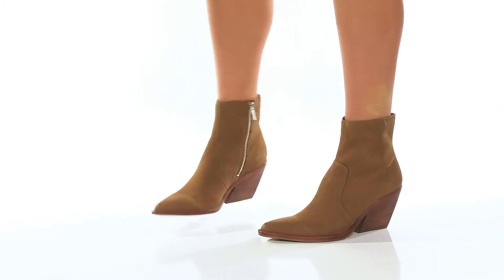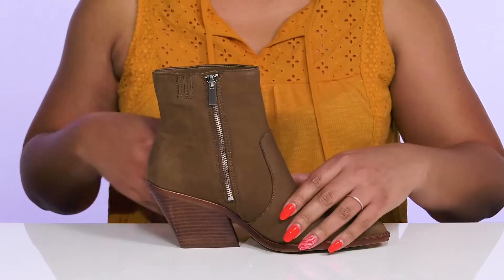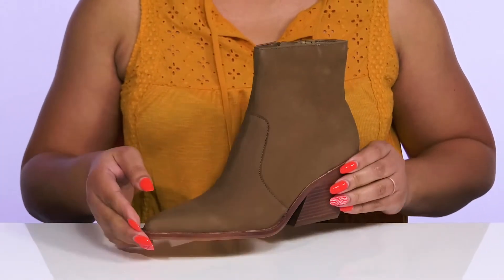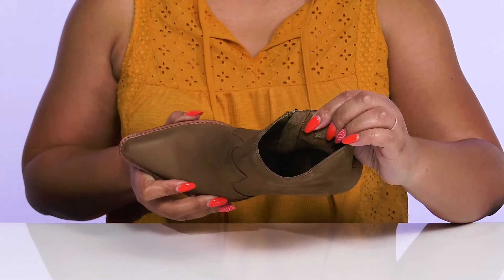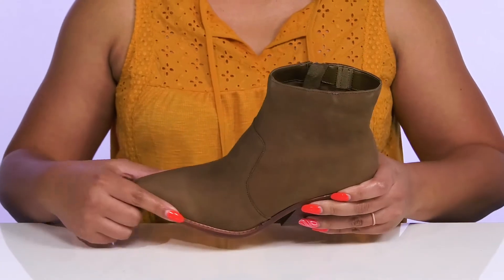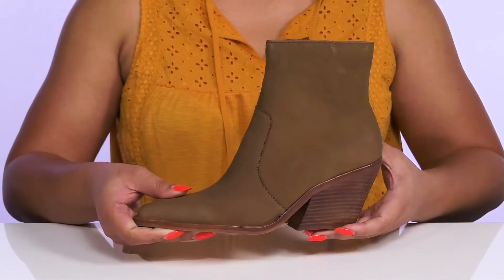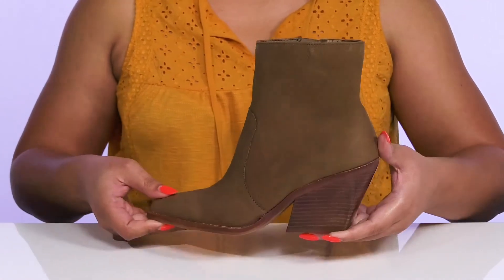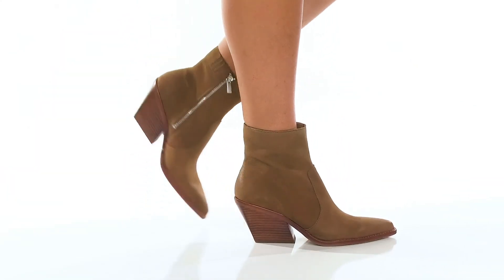Dolce Vita Volli SKU: 9820271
Head to countryside in unique style by wearing Dolce Vita&reg; Volli footwear.
Leather upper.
Textile/synthetic lining.
Leather insole.
Pull-on style.
Pointed toe.
Shaft zipper closure.
Cowboy heel.
Synthetic outsole.
Imported.